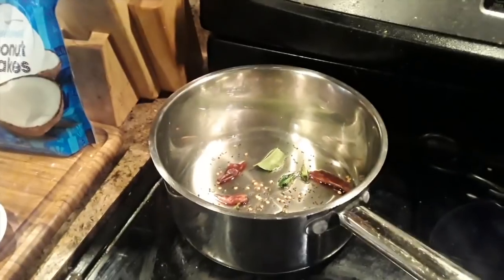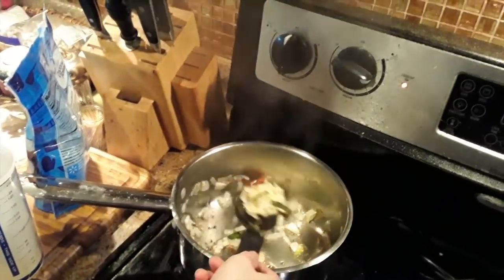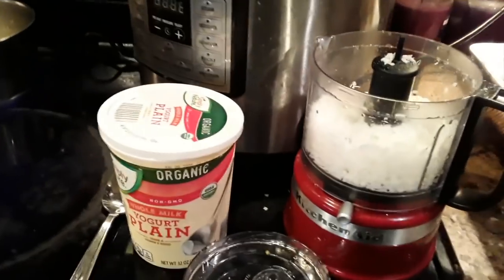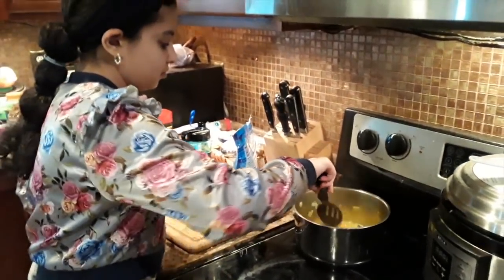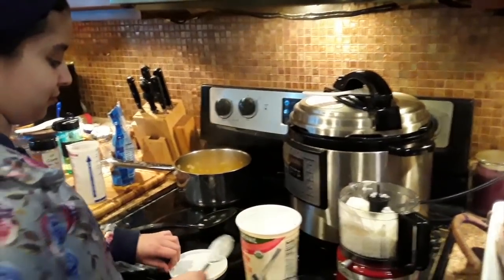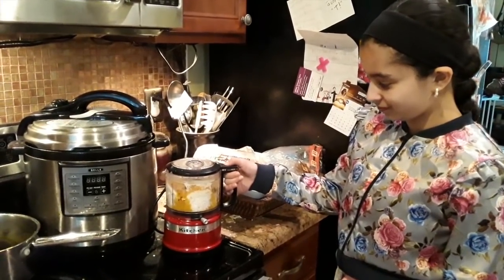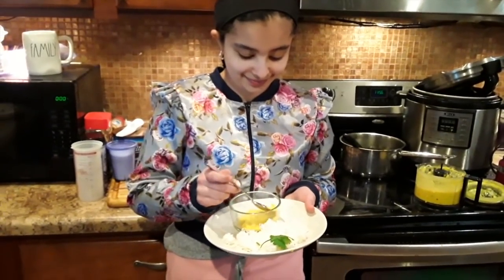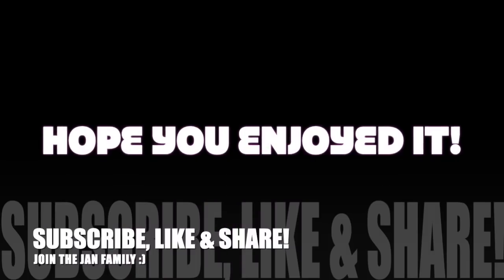Anjali Makes Coconut Chutney For Her Mom